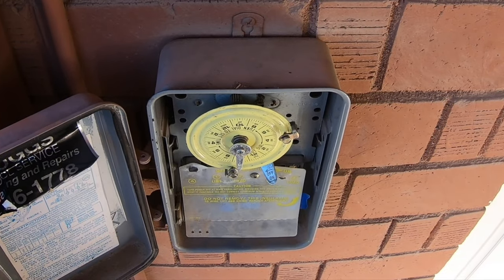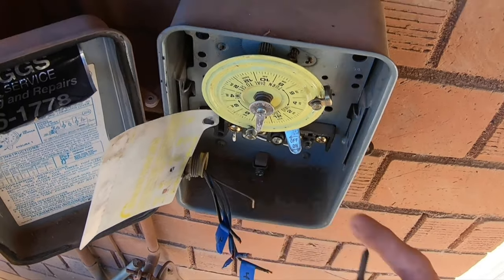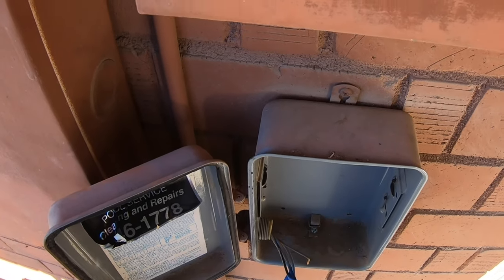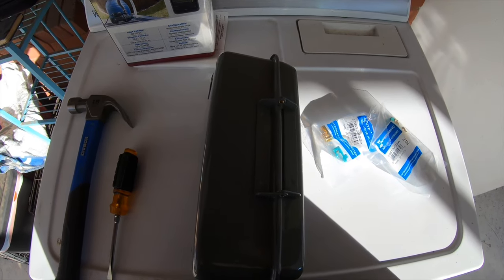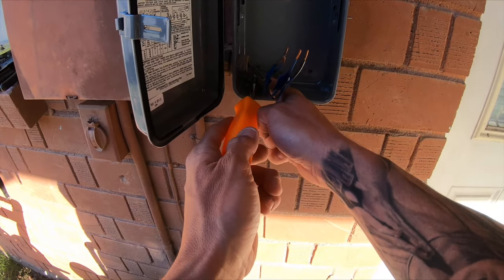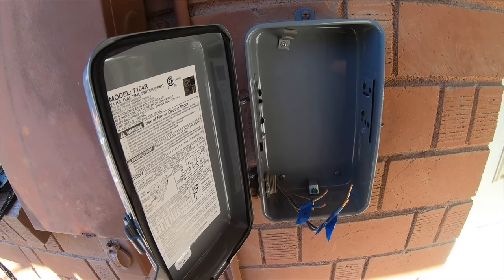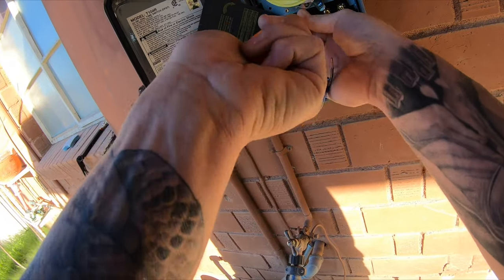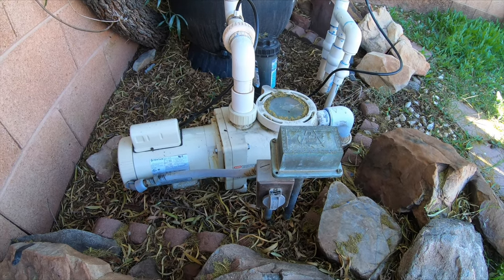How To: Replace a 24 hour mechanical time switch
This video will show you the things you need to know when replacing a 24 hour mechanical time switch.